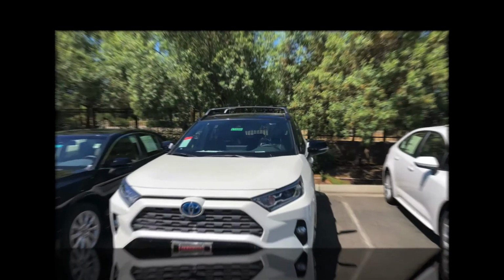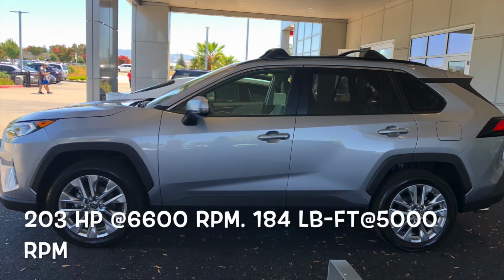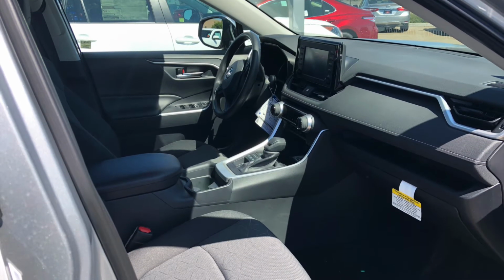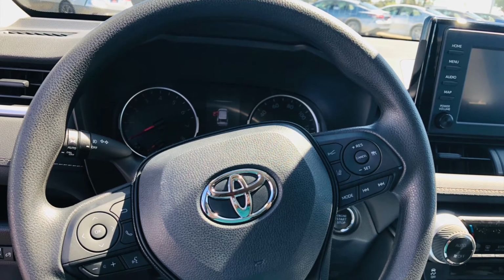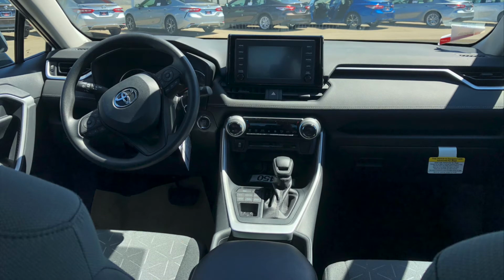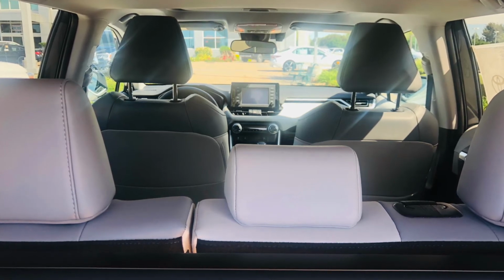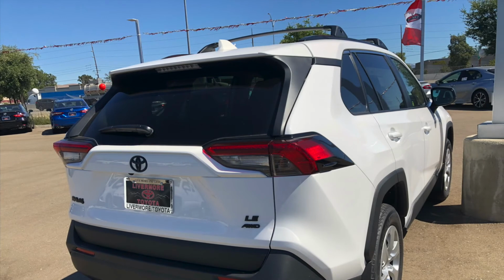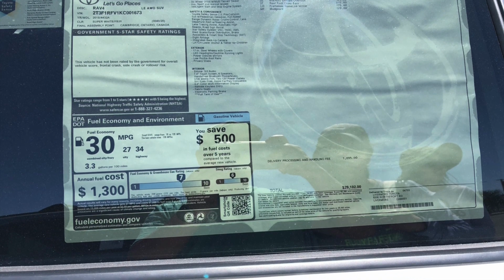NEW 2019/2020 Toyota RAV4 SUV model Review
The 2019 Toyota Rav4 just finished its complete redesign for this year. The vehicle was transformed into a new modern-looking driving machine. There are so many trim levels to pick from on the Toyota Rav4 including LE, XLE, XSE, Limited and that's counting the many packages in addition to the Hybrid version.

NOTE: 2020 has some shifts in convenience, weather packages and XM will be available for all models (3-month trial). IOS and Android Auto are available on the 2020 models.

Toyota Rav4 All-weather floor liners (PT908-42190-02):

Toyota Rav4 All-weather cargo liner without sub-woofer. PT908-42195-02:

I'll talk about the XLE, XSE, and LE alongside the hybrid model in this video.

IMO, I think the hybrid is the best 2019 Toyota Rav4 you can get for reliability, power, and gas-saving.